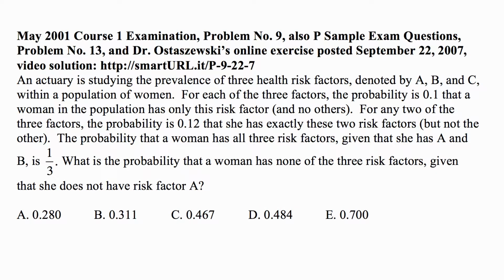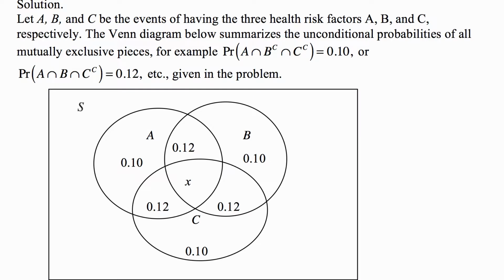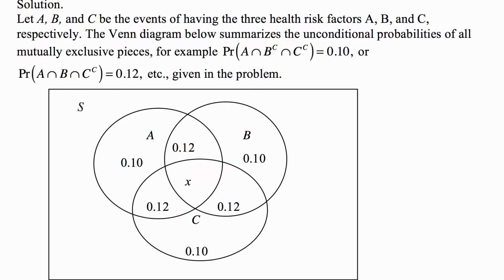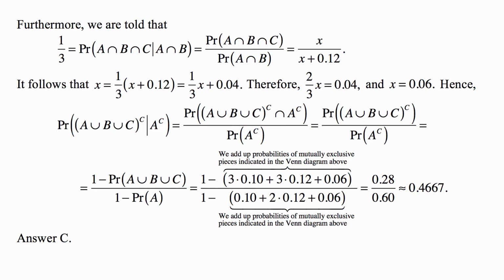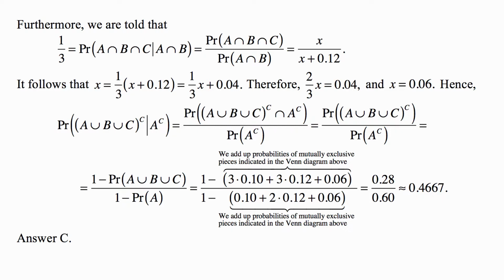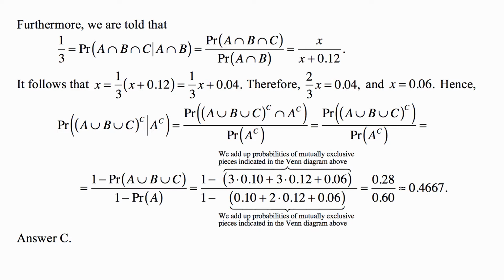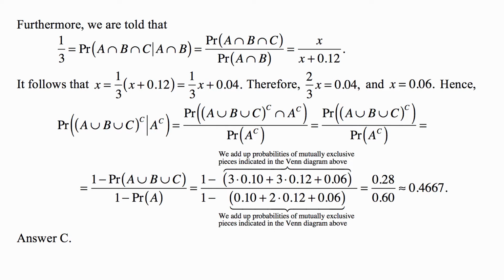Exam P exercise for May 12, 2018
Exam P exercise for May 12, 2018, May 2001 Course 1 Examination, Problem No. 9, also P Sample Exam Questions, Problem No. 13, and Dr. Ostaszewski’s online exercise posted September 22, 2007, video solution